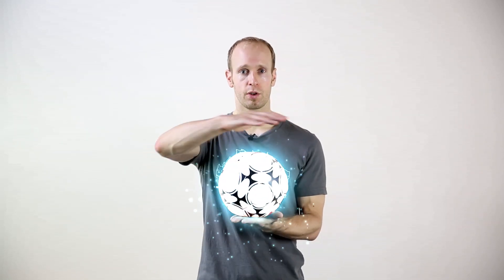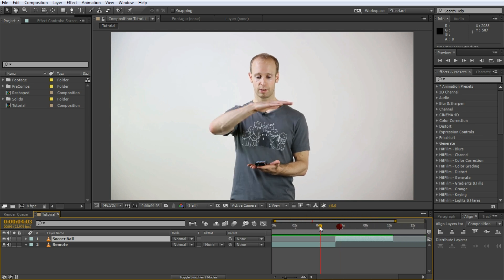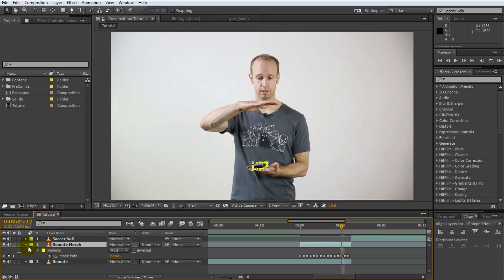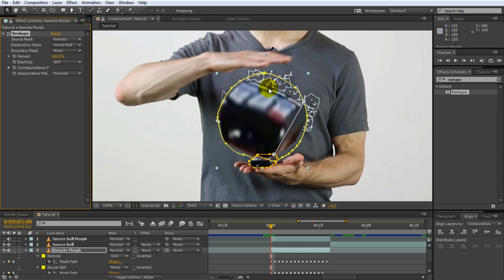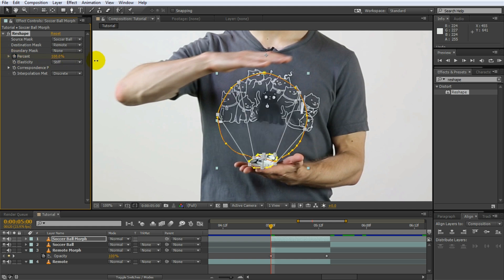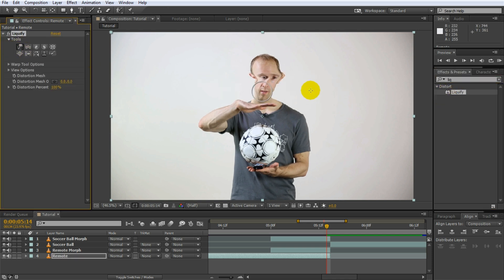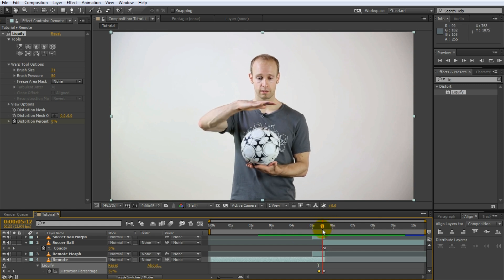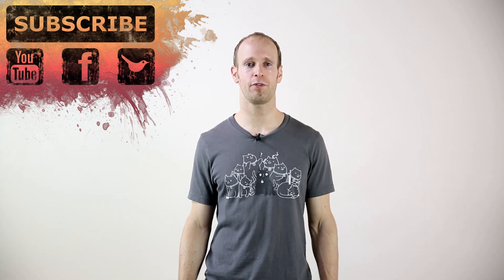ADVANCED MORPHING - Adobe After Effects Tutorial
Learn how to create awesome morphing VFX in Adobe After Effects! In this tutorial you will learn how to morph an object while you are holding it in your hand!

If this is going a little too fast for you, check out my detailed blog post / tutorial on this technique here:

Morphing an object while you are holding it in your hand is actually pretty simple, you just need someone to help you. Simple stop all motion and get your helper to exchange the object you are holding in your hand. Then continue to move like nothing had happend.

Of course there is After Effects work involved, mainly to create the actual morph effect and to clean up the transition.

In this tutorial I will take you through an advanced morph effect from start to finish, including the Reshape effect and cleaning up the transition using Liquify!

If you want to check out the original morphing tutorial I did a few years back, follow this link:

Many thanks to Celina from Fables in Fashion for helping me out with this tutorial!

For more After Effects tutorials hop over to my YouTube channel page! You will find a large list of VFX tutorials on there, organised by difficulty level!